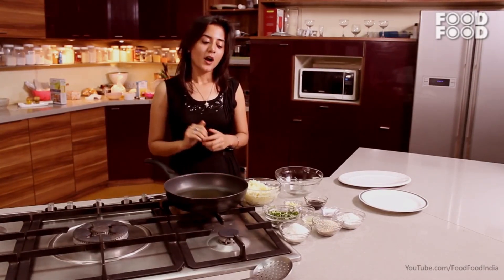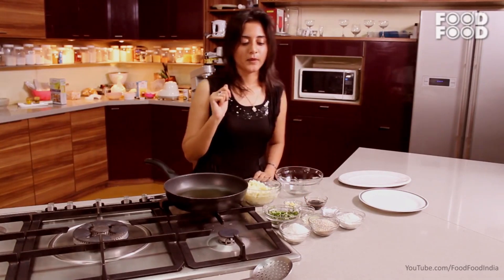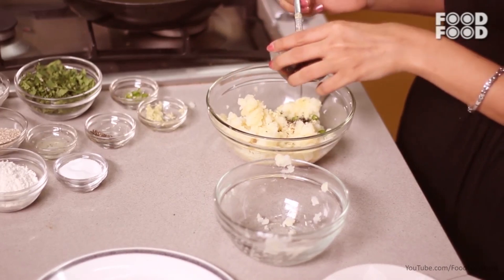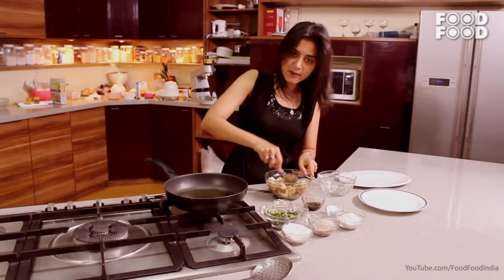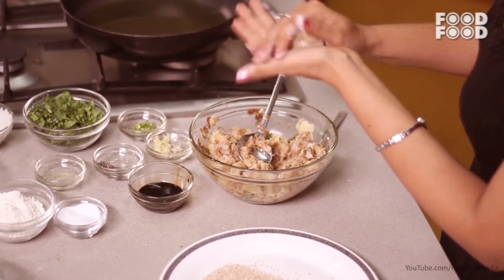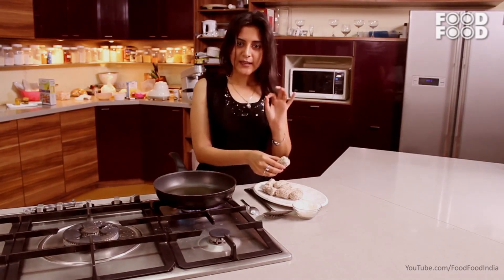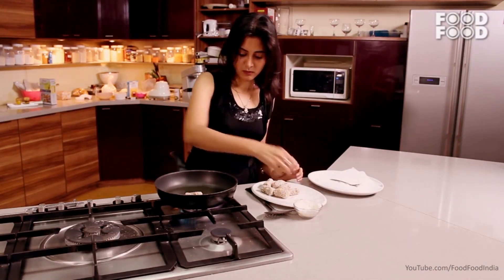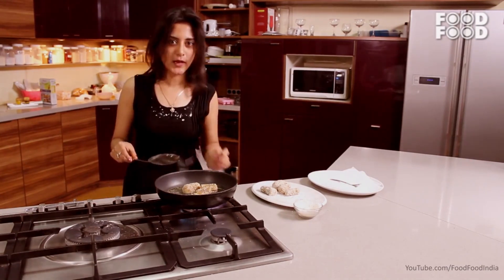आलू से नास्ते में बनाये बहुत ही बढ़िया और स्वादिष्ट रोल मिंटो में | Potato Sesame Roll Recipe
How to make a delicious potato sesame roll, very easy to prepare and perfect for snack time.

Potato Sesame Rolls Chef Jyoti Food Food
INGREDIENT
Boiled Potato
Green Chilli
Coriander
Desiccatted Coconut Powder
Sesame
Lemon Juice
Black Papper
Garlic
Soya Sauce
Salt
Maida